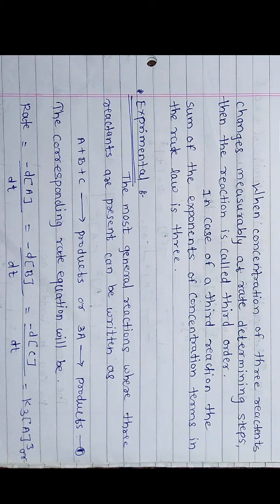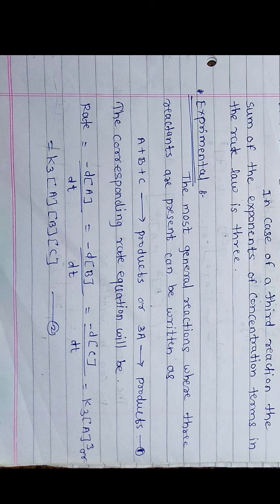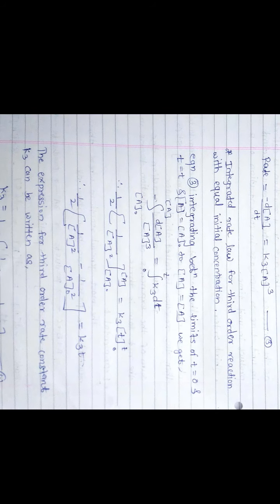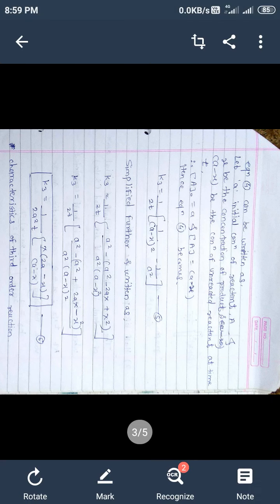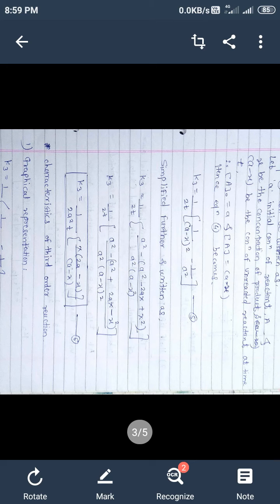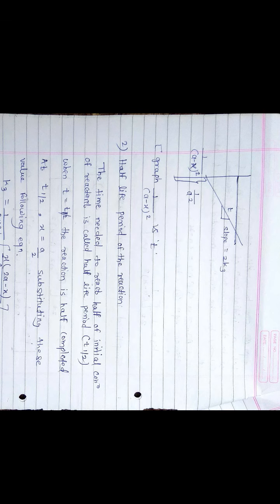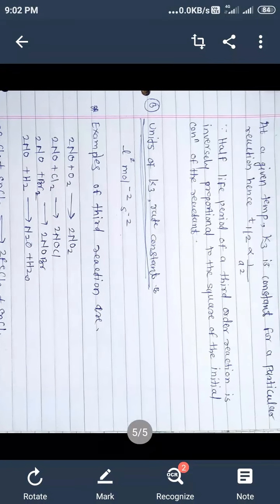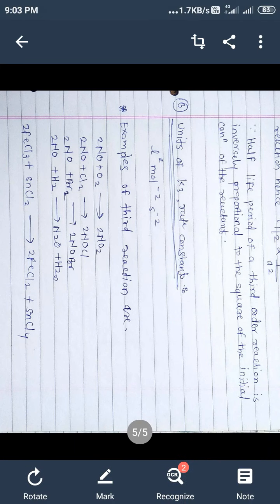Third order Reaction